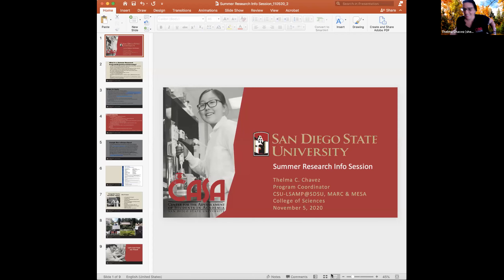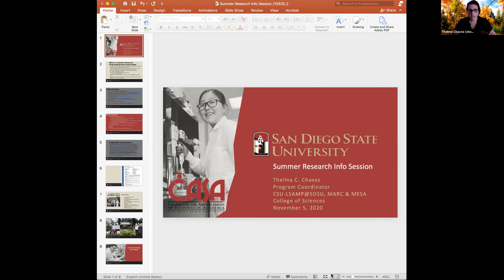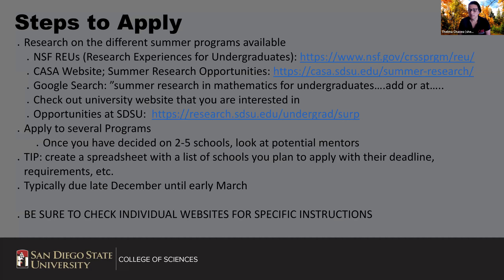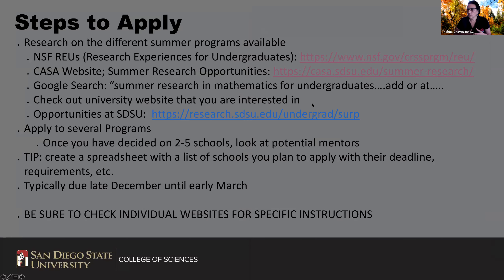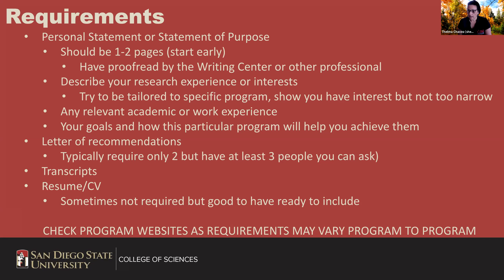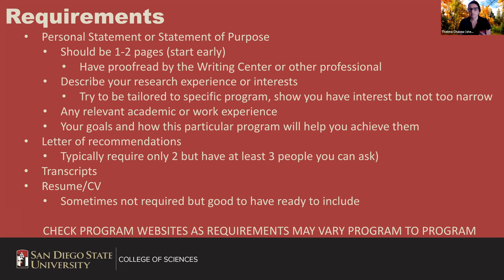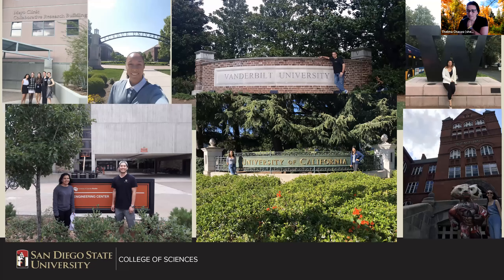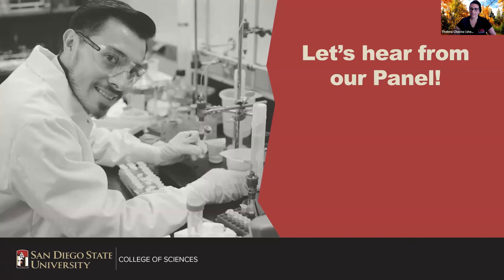Summer Research Info Session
Learn about summer research programs and opportunities at SDSU: IMSD, CASA, and more!